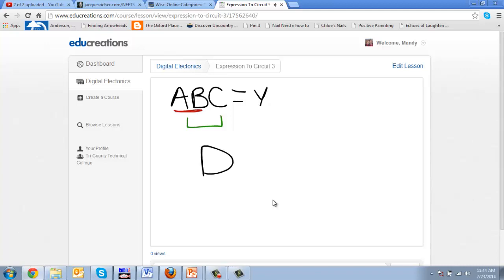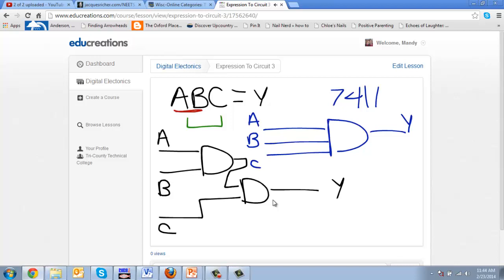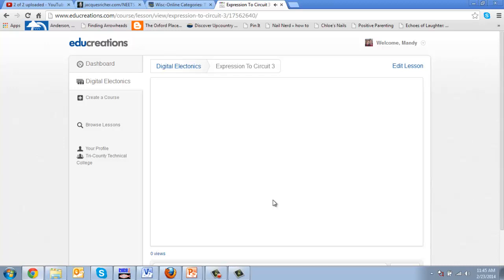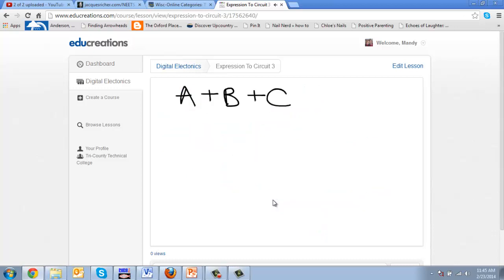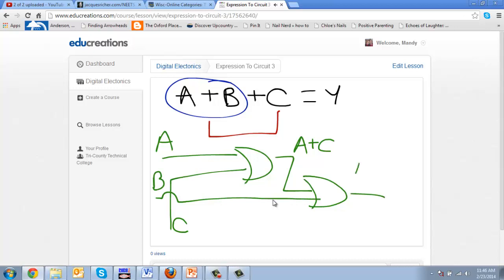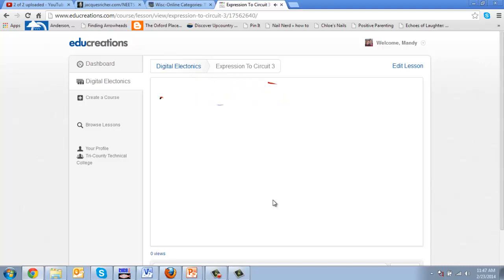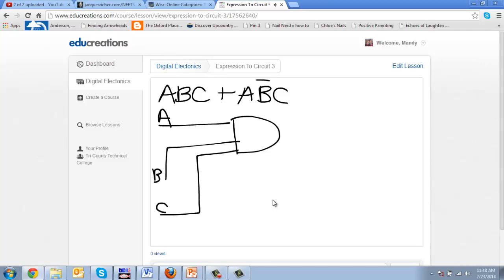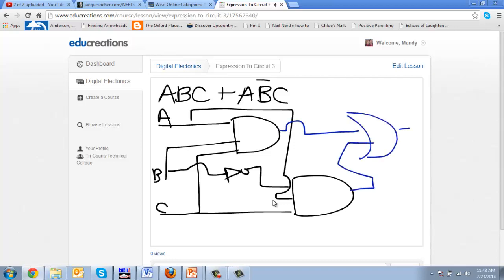Expression to Circuit 3